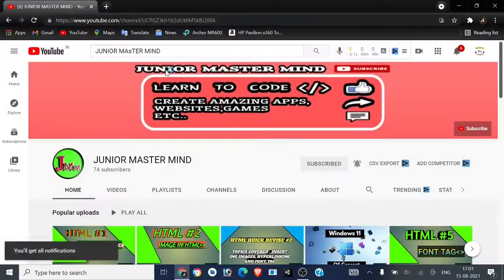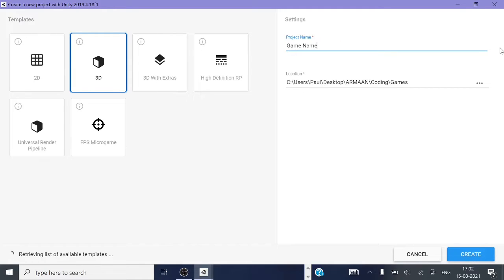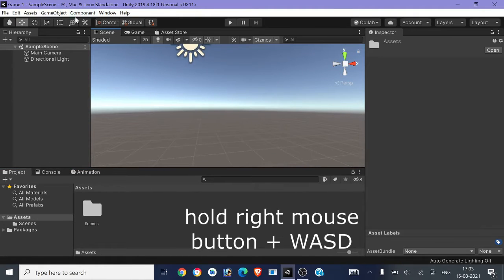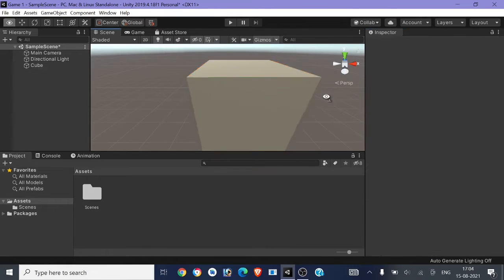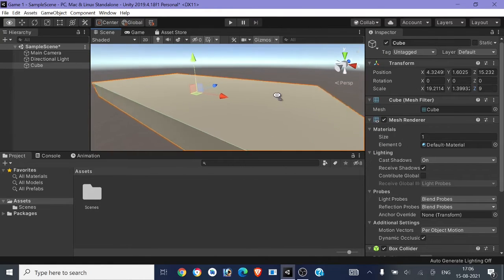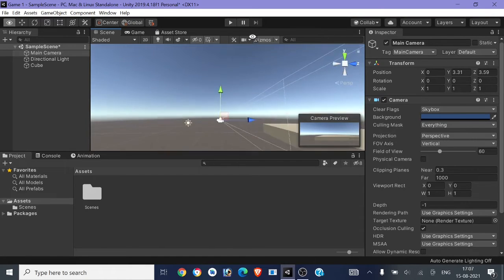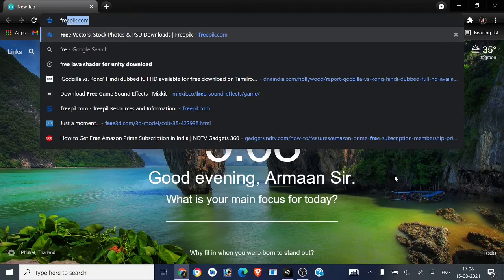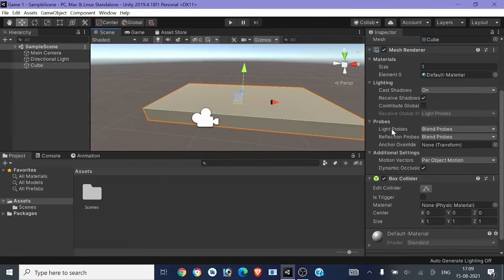How to make a game in Unity Basics (EP-01)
Thanks